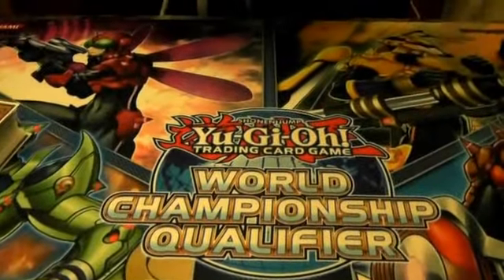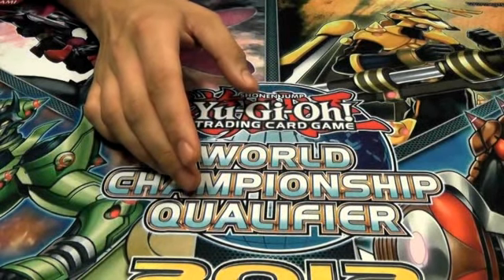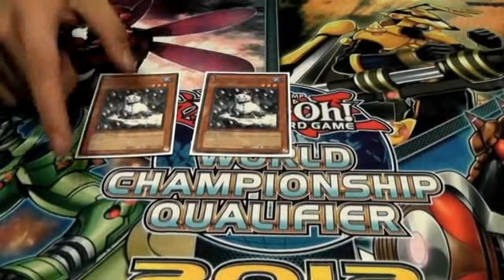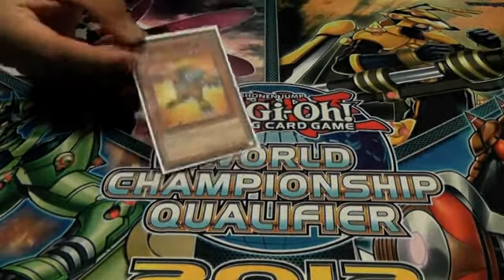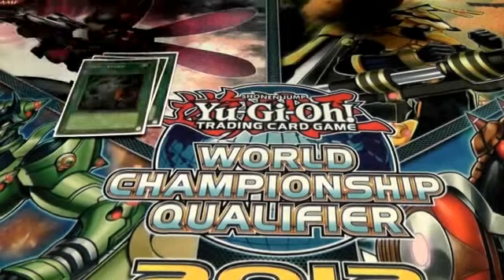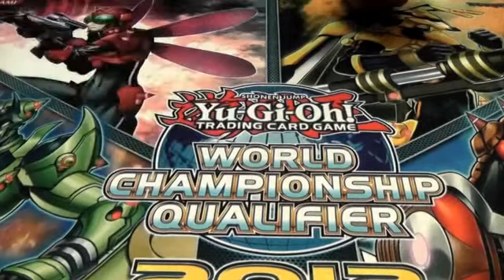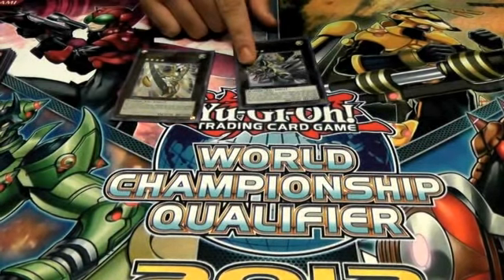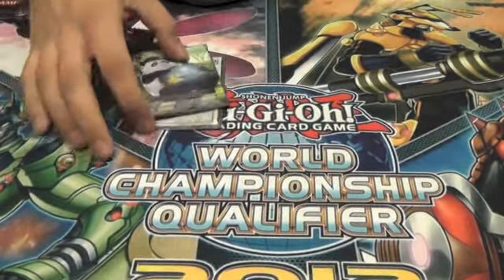Slim's Dino Rabbit Deck For September 2012 [5000 Subscriber Special!!] (SlimXTeamSymmetry)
SKYPE: SlimXTeamSymmetry
DUELING NETWORK: Slims2fitted